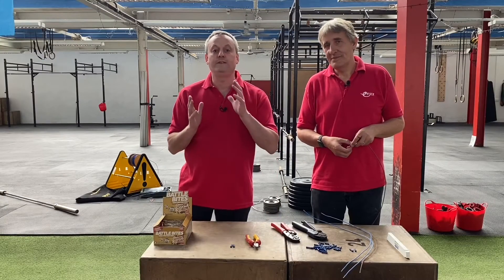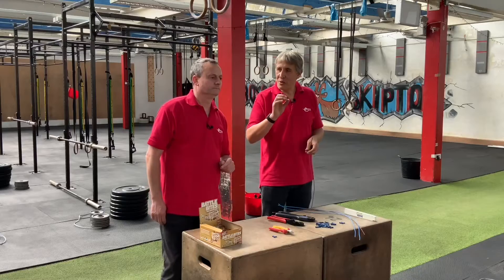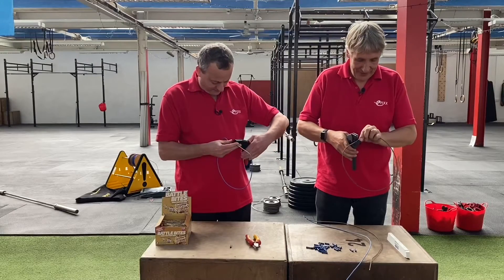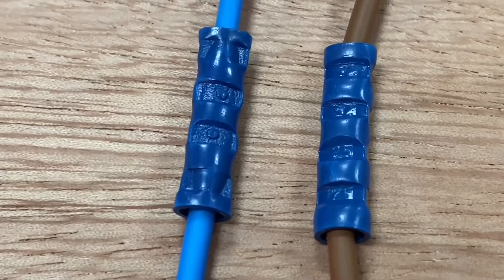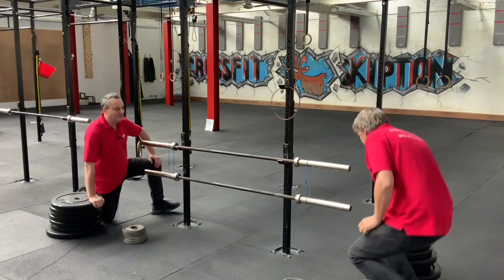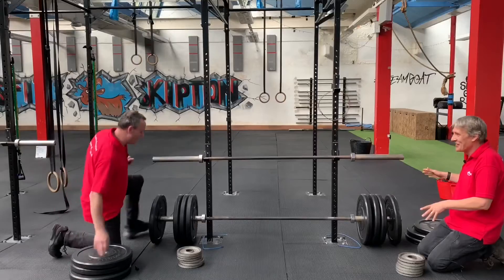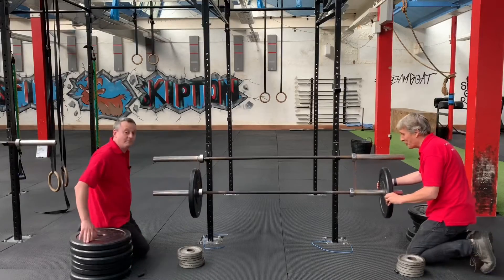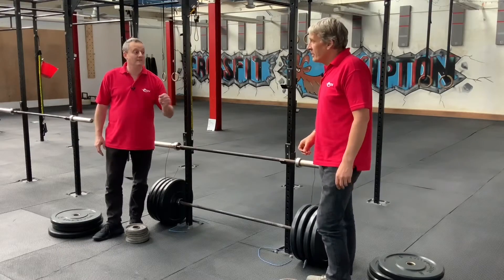SOLID conductors and CRIMP CONNECTORS - eFIXX go to CROSSFIT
Can you join a solid conductor using a splice or through crimp? As with lots of electrical questions, the answer depends upon who you ask and the type of electrical installation.

We decided to perform our own tests. In this video, you'll see how much weight a crimp terminal can hold before it fails. We also see if the make of the crimping tool makes a difference.

🕐 TIMESTAMPS 🕕
00:00 eFIXX go to the gym
00:23 Can you crimp solid core conductors?
01:05 Does the crimp tool make a difference?
02:55 Cheaper crimp tool
05:28 Round two with the Pressmaster crimp tool
07:00 The results - was it the tool or the crimps?

📝 APPRENTICE HUB
SOCIAL
✅ INSTAGRAM - See our behind the scenes action.